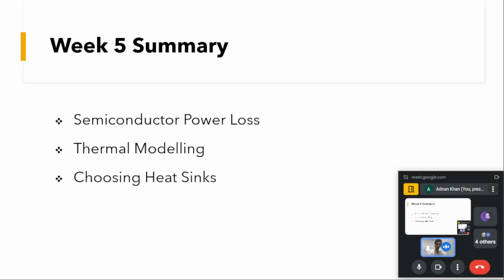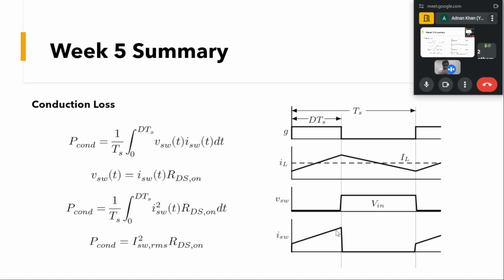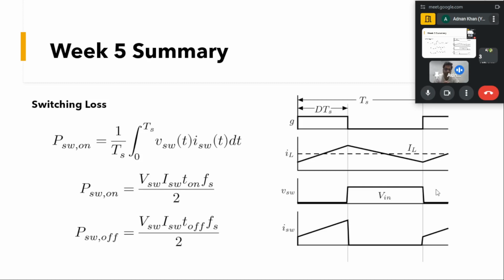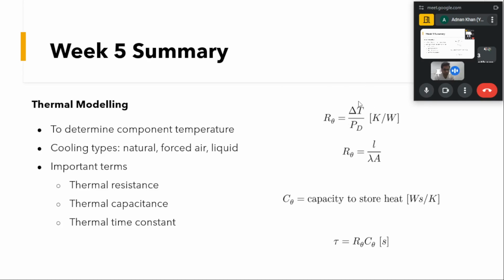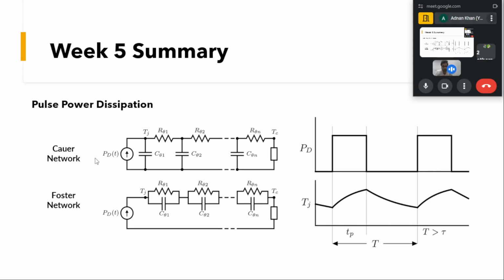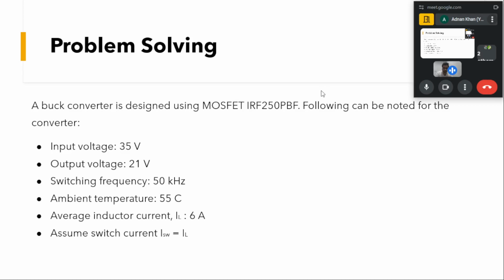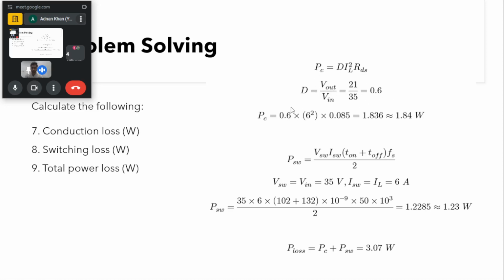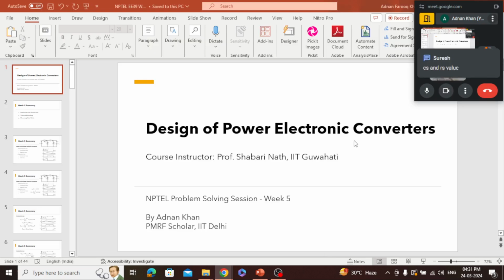NPTEL Design of Power Electronics Converters - Problem Solving Session -Week 5